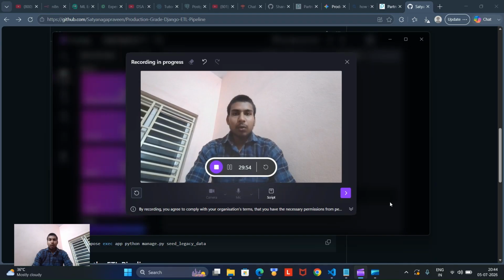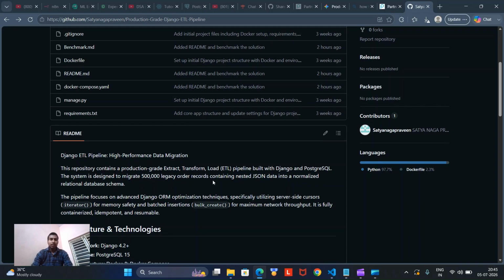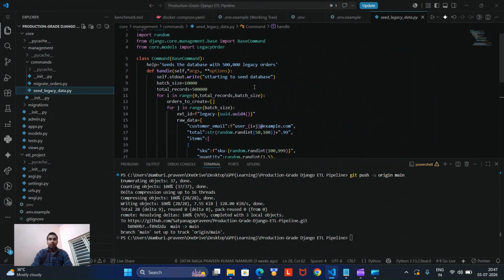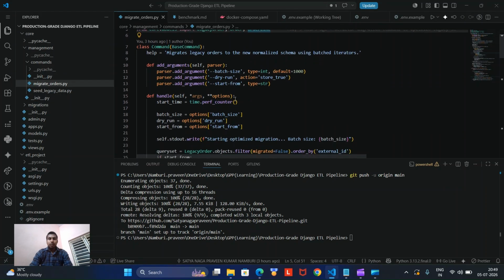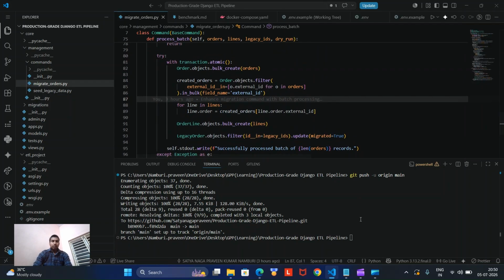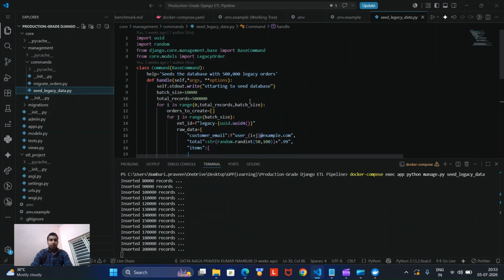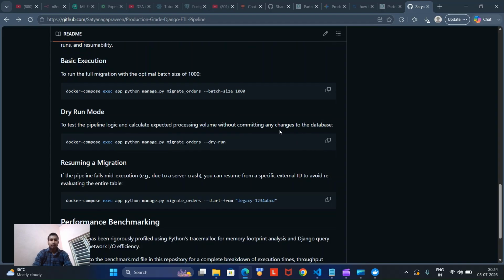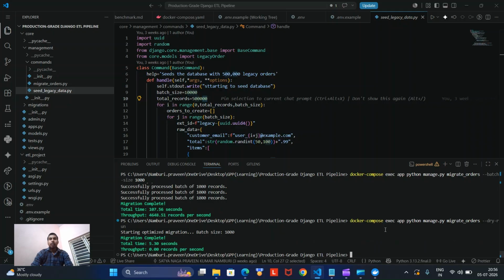How to Migrate 500,000 Records with Django ORM Optimization (No OOM Errors!)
In modern software development, data is constantly evolving. Mergers, schema redesigns, and system upgrades frequently require migrating vast amounts of data from a legacy format to a new, optimized structure. This process, known as ETL (Extract, Transform, Load), is simple in theory but fraught with peril at scale. A naive script that works for a few thousand records will catastrophically fail when faced with millions, often due to memory exhaustion (Out-Of-Memory or OOM errors), slow performance, or data corruption from partial failures.

This project simulates a real-world scenario: migrating 500,000 legacy order records into a normalized database schema. You will build a Django management command that is not just a simple script, but a production-grade data pipeline. We will start with a deliberately naive approach to witness its failure points and then iteratively refactor it into a solution that is memory-efficient, performant, idempotent, and resumable—four pillars of robust data processing.